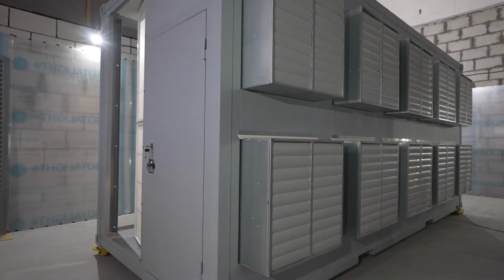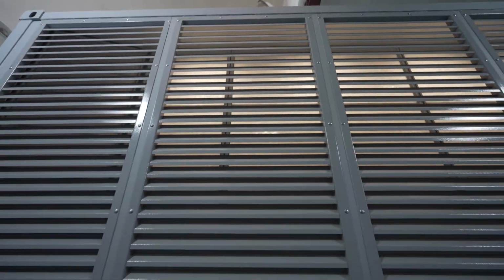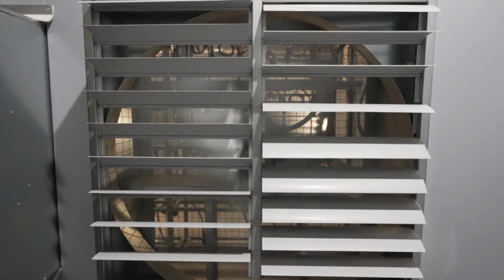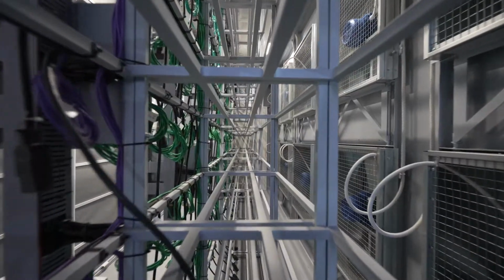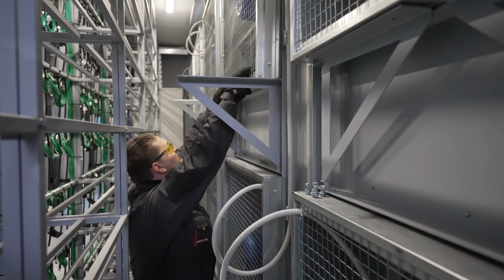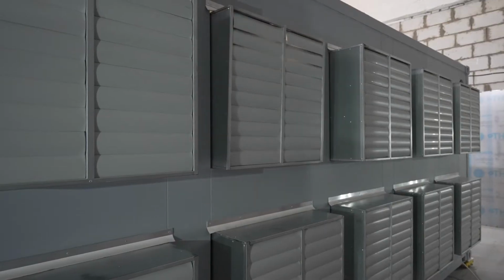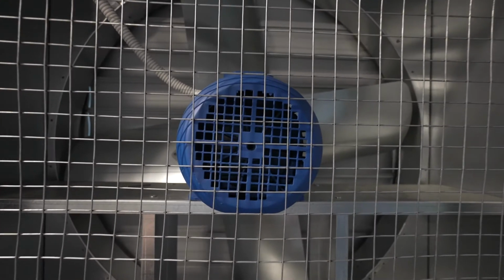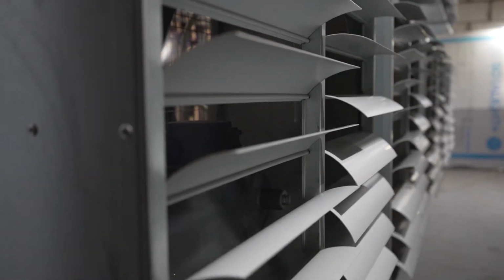Air cooling setup inside mining containers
Aiproenergy's 20 feet BiTTANK mining pod contains 10 industrial exhaust fans with a total capacity of 120,000 CFM. In simple terms, the entire volume of air inside the container is replaced every second. This allows to prevent a decrease in computing power, overheating and burnout of microcircuits, ensures trouble-free operation, and therefore constant profit, guarantees a comfortable temperature in the container, which makes it easier to control mining.
Aiproenergy containers are the right choice for efficient and reliable mining. which makes it easier to control mining